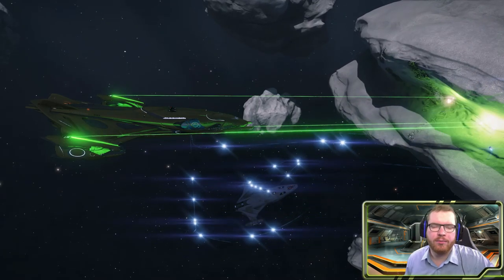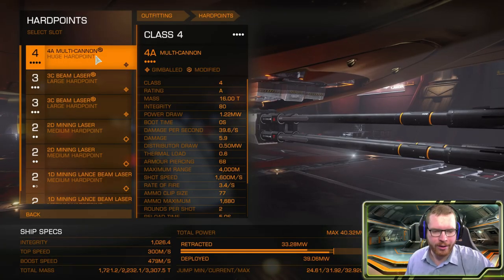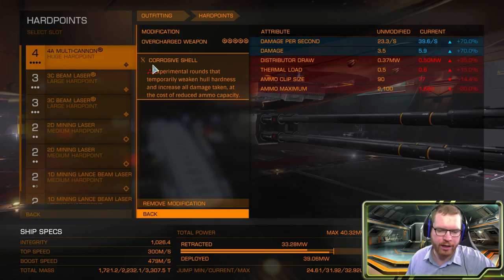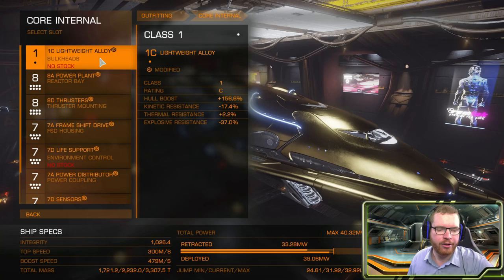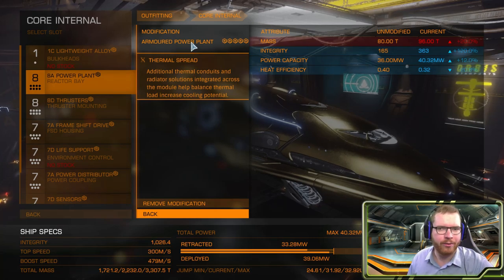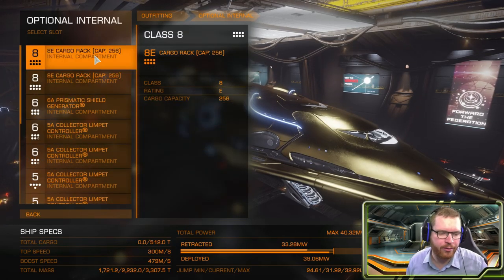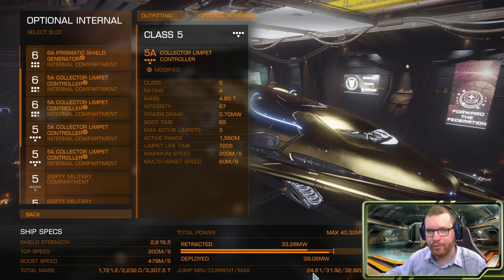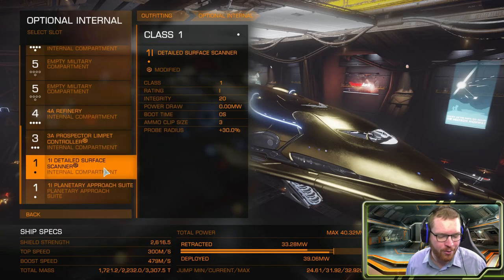Cutter build guide - Fleet LTD mining